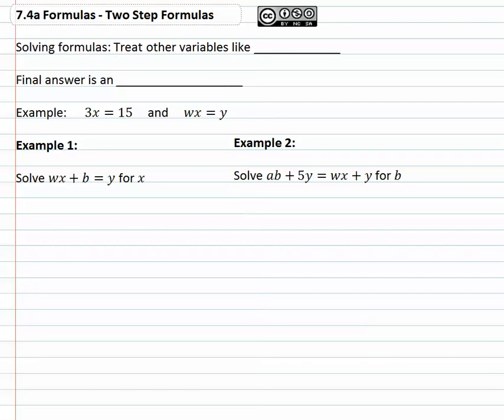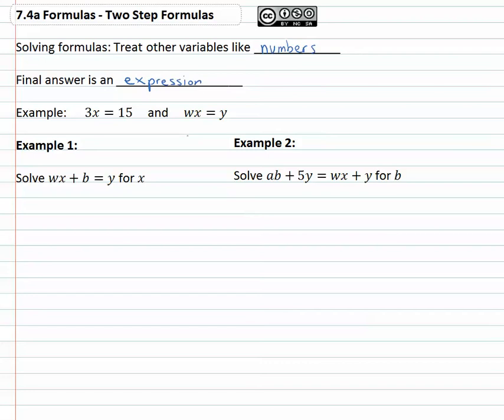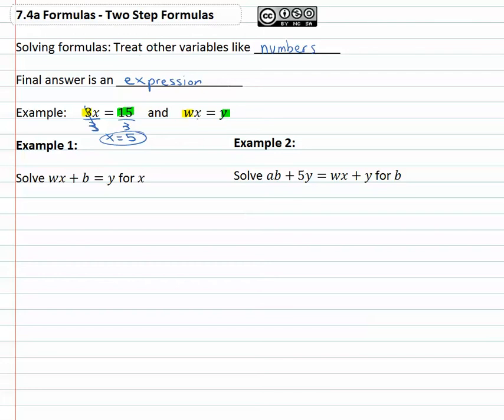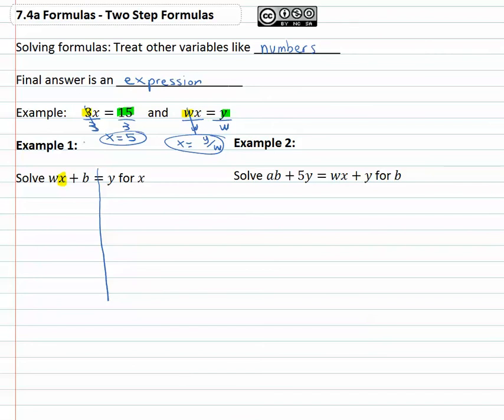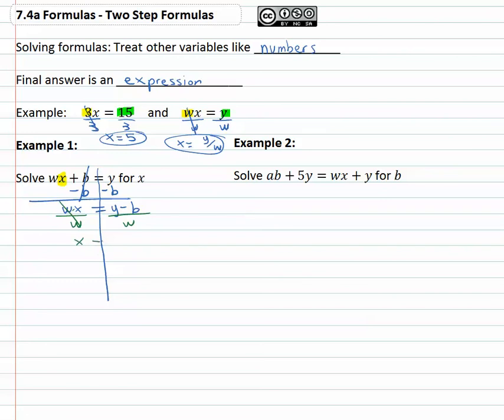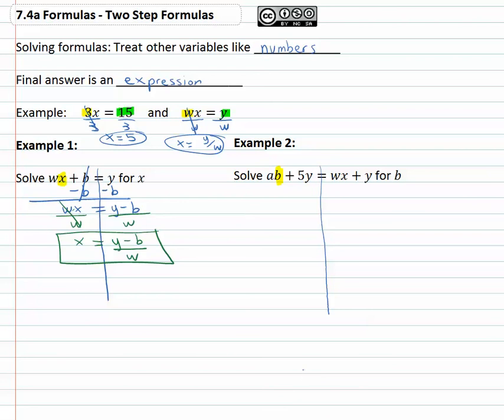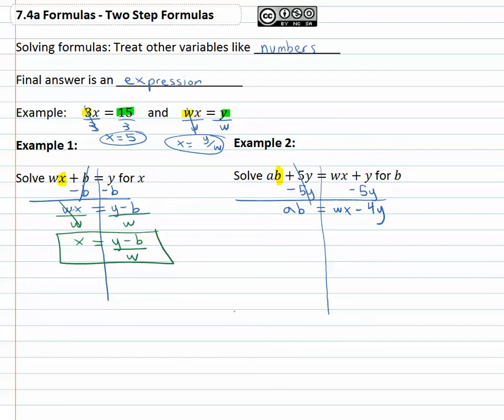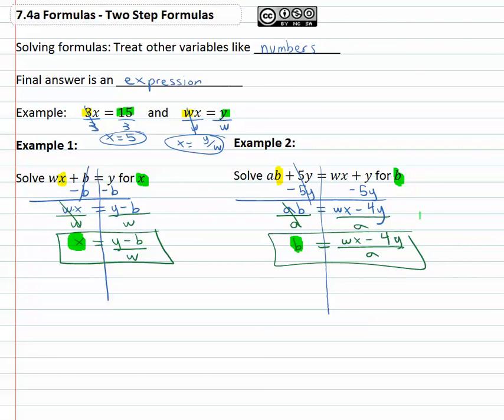7.4a : Two Step Formulas